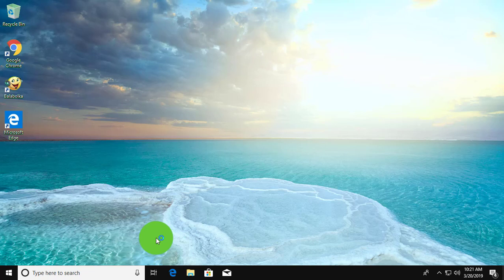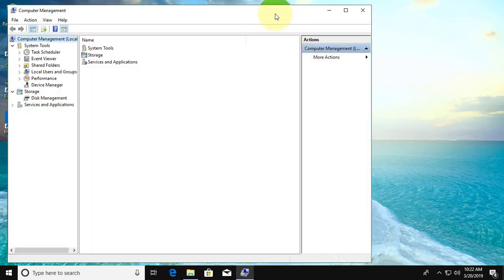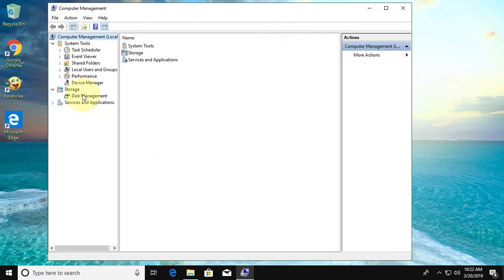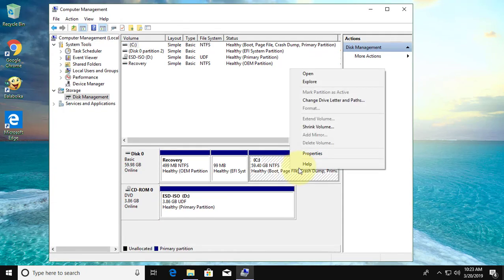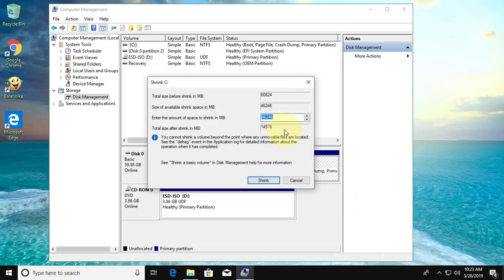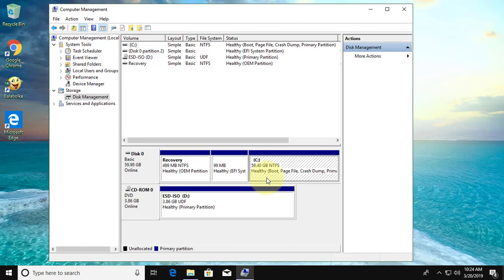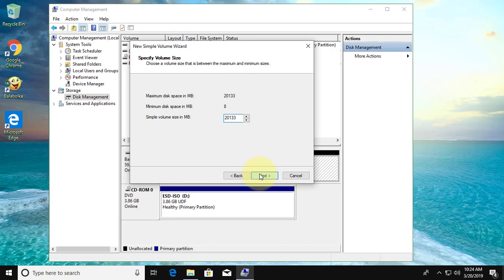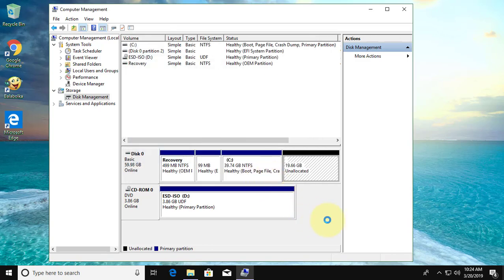How to Create New Drive from Existing C Drive in Windows 10 [Tutorial]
This Tutorial helps to How to Create New Drive from Existing C Drive in Windows 10 [Tutorial]